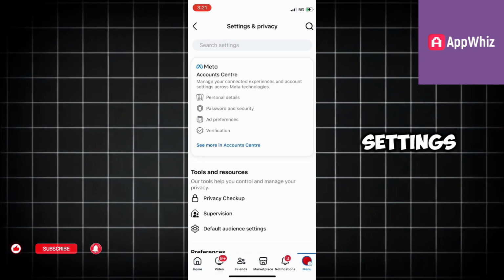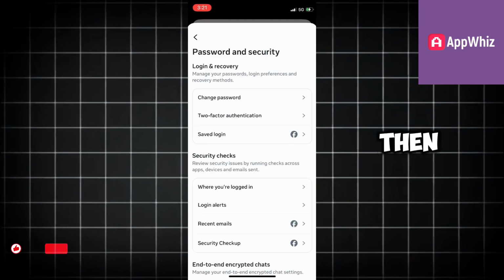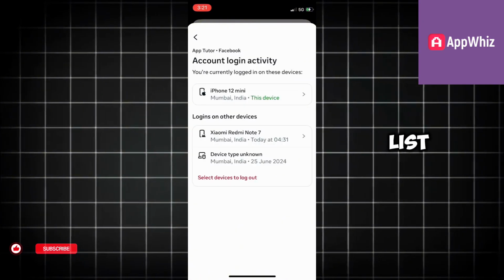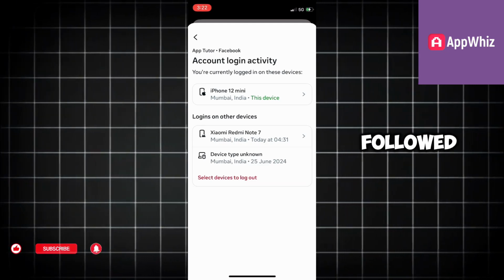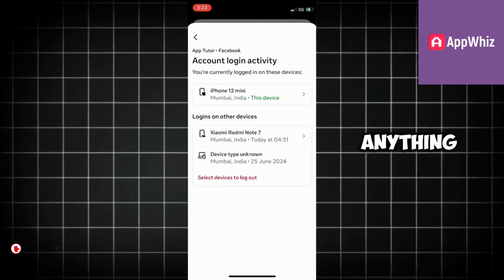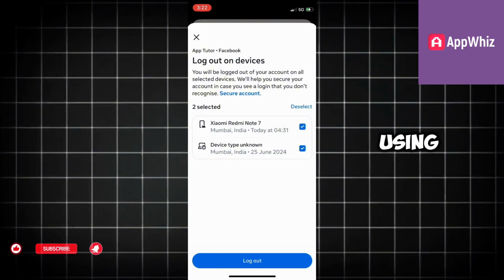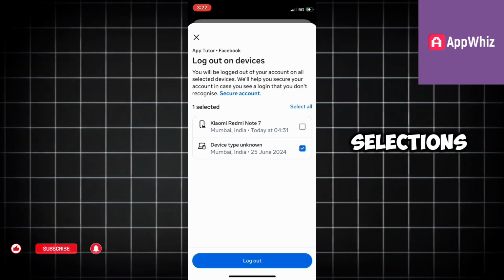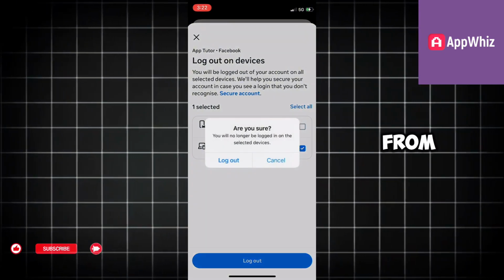How To Know If Facebook Account Is Hacked | Recover Facebook Account | 2025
Learn how to spot if your Facebook account is hacked in 2025! This quick guide covers warning signs like unusual activity, unauthorized posts, or login alerts. Plus, discover step-by-step methods to recover your account, secure it, and prevent future hacks. Stay safe online!